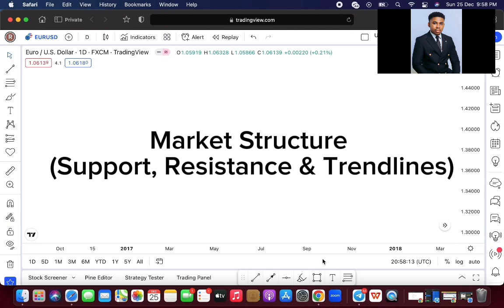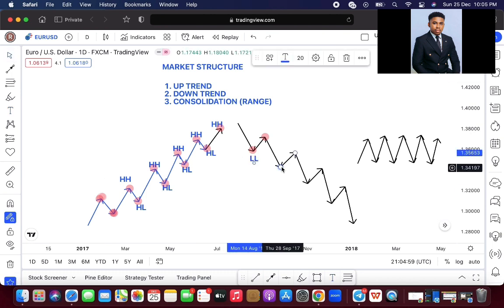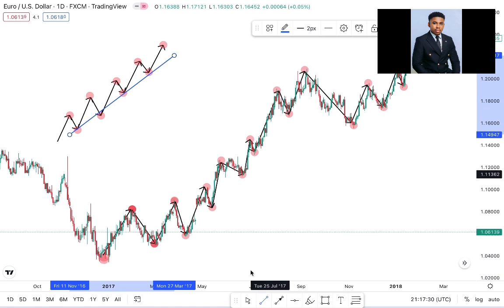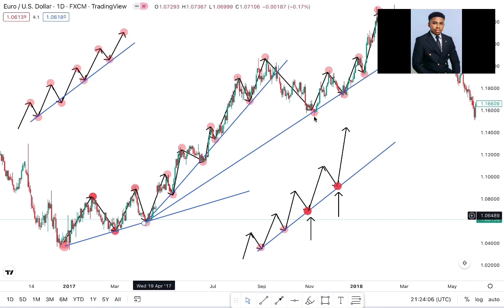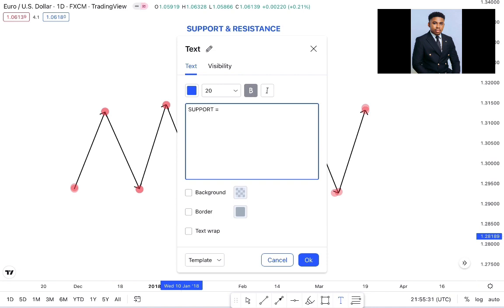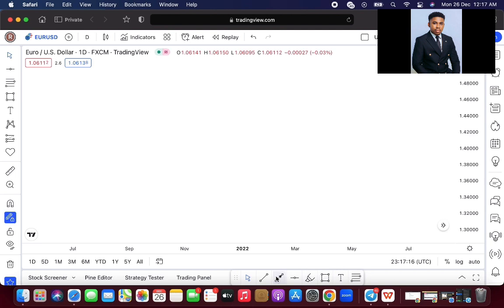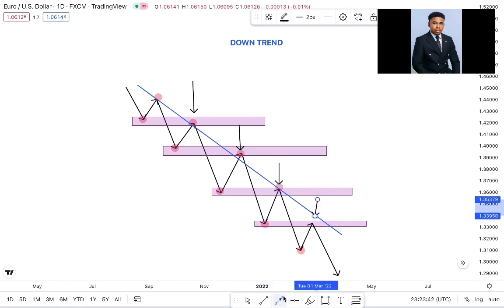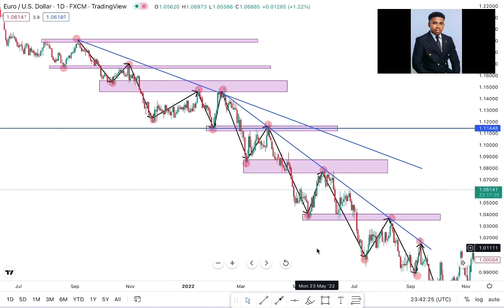MARKET STRUCTURE - SUPPORT, RESISTANCE & TRENDLINES